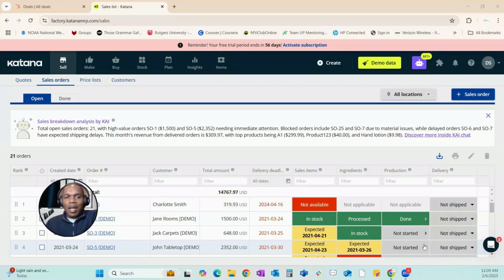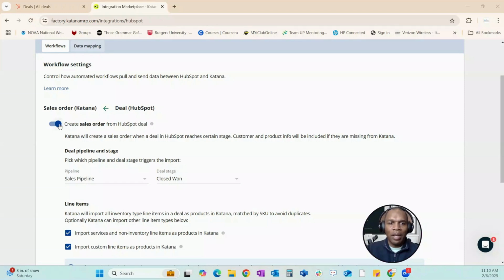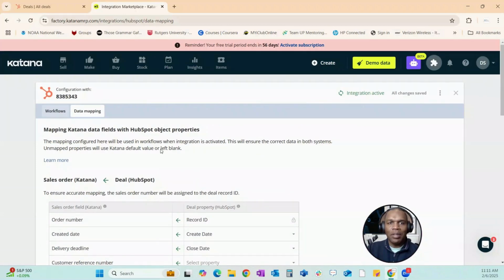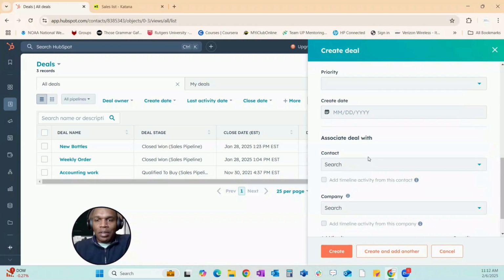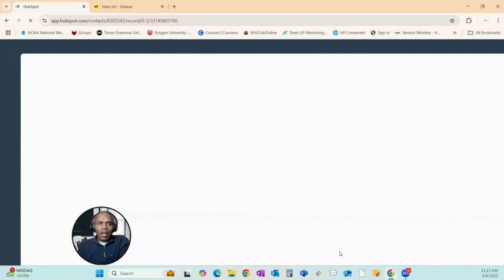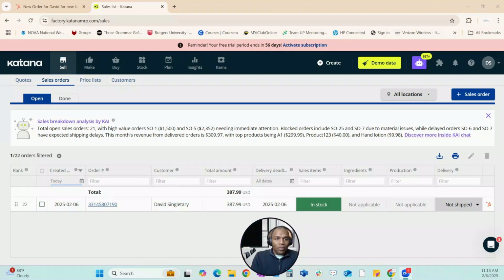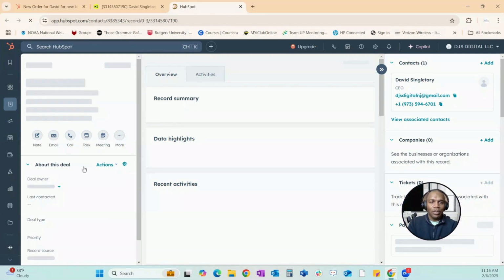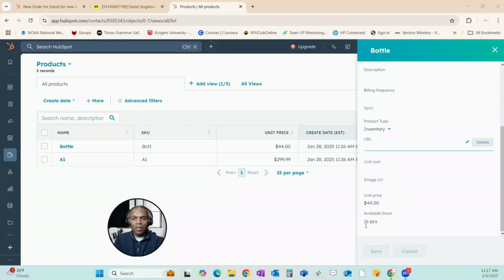How to Use Katana's New Integration with HubSpot: Streamline Your Operations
In this video, we’ll walk you through Katana's exciting new integration with HubSpot, showing how you can seamlessly connect your manufacturing and inventory management processes with HubSpot’s CRM to streamline your operations. Discover how this integration can enhance your workflows, improve data synchronization, and boost efficiency across your business. Watch to learn how to get started and take advantage of this powerful tool to optimize your business processes.